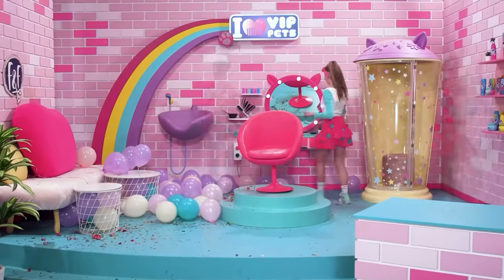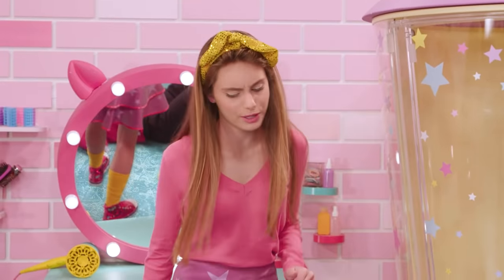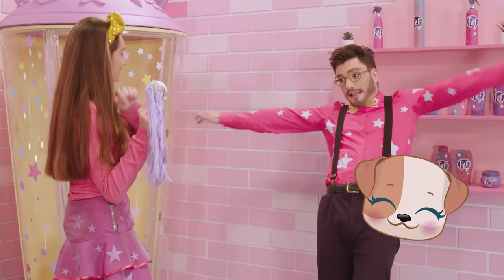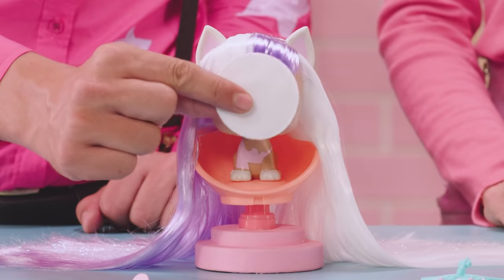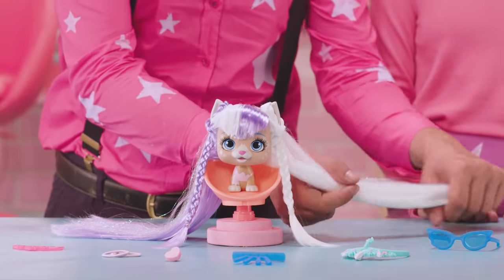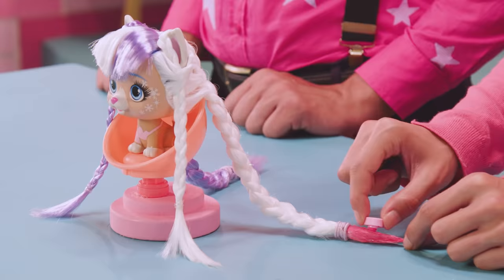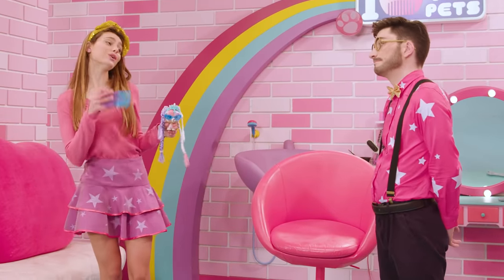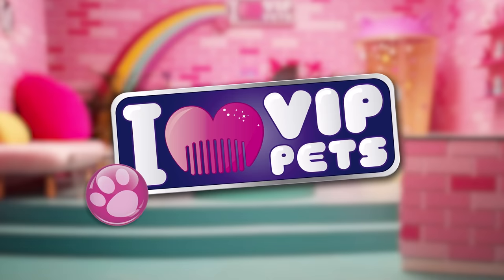❄️👸🏻 FROZEN HAIR SALON 👸🏻❄️ VIP PETS 🌈 NEW EPISODE 💇🏼 Fabio & Fabia ✨ Videos for KIDS in English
✨ NEW EPISODE! ✨ of 💇‍♀️🐩 VIP Pets 💜

💇🏼🌈 It’s time to enjoy a new episode full of adventures starring Fabio and Fabia! What exciting news will our friends bring today? Maybe a tutorial to learn the hairstyles of the VIP Pets? Perhaps a surprising unboxing? Or even better… a recap of the best moments of the new episode of the VIP Pets series! It’s so exciting! Press play and enjoy all of these adventures with Fabio, Fabia and their best friends the VIP Pets!

 🎠 MORE KITOONS SERIES 🎢

Cartoons for kids! Animation, friends, magic and fun! Children will have a blast with our cartoons! We have safe videos for kids and loads of adventures for every child to go on! Many new surprises are on the way!

Cry Babies in English! Discover the power of friendship, empathy and teamwork alongside all the Cry Babies Magic Tears! Full episodes with new animated adventures for girls and boys to enjoy! Watch Cry Babies in English while they overcome challenging situations together in the Magic Tears World. They're cute, they're fun and they have magic tears with special powers! Enjoy full episodes, collections, compilations and many more surprises of Cry Babies in English!

VIP Pets in English! Enjoy amazing adventures with your new favourite friends: the VIP Pets! The coolest pets with a passion for hair! Join them to have thousands of adventures together: go to shows, exhibitions, skate and enjoy many other great surprises that await for you in the VIP Pets world. Together you can also visit Fabio & Fabia’s Hair Salon to get an exciting new look: new hair, let’s dare! Don’t miss the new episodes of VIP Pets in English and don’t forget that no one can stop us because we are together!

Bubiloons in English! The Bubiloons have been selected to be part of a secret club. Only the chosen ones can use the lab to create amazing shapes with colorful balloons. COLORFUL BALLOONS?! Yes, balloons of different colors that they can use to solve any problem that comes their way.

Bloopies in English! Let's go under the sea and watch our new cartoon series: Bloopies! Bath time has never been this fun! Enjoy full episodes of Bloopies in English and get to meet their newest and cutest friends: the Shellies! These tiny and cute mermaids will help your new friends Bloopies to overcome difficult situations while living amazing adventures together! Loyalty and friendship have never been this important! Don't miss our full episodes of Bloopies in English!